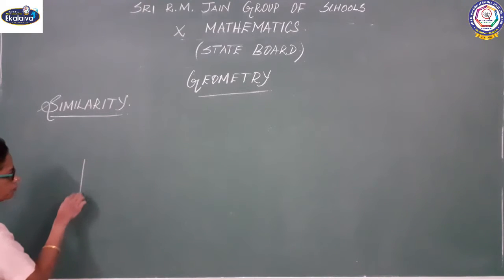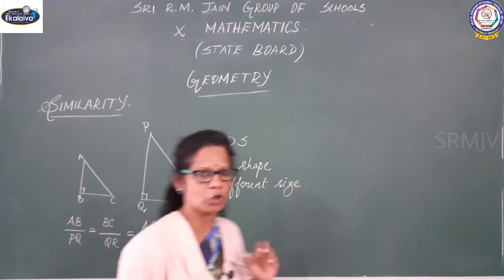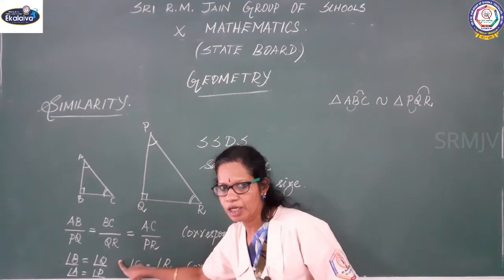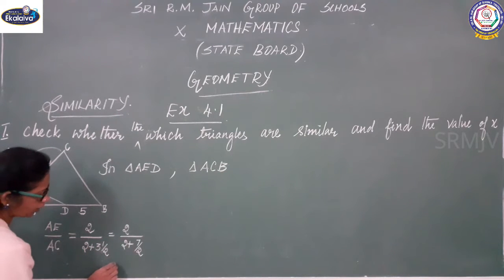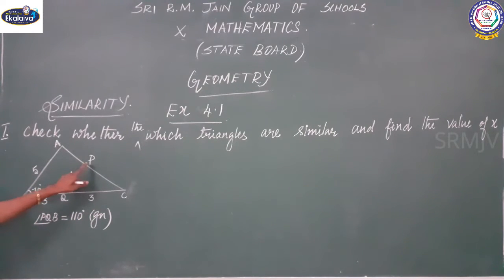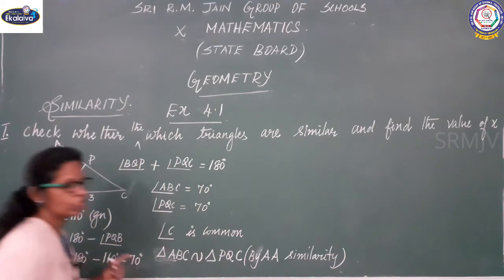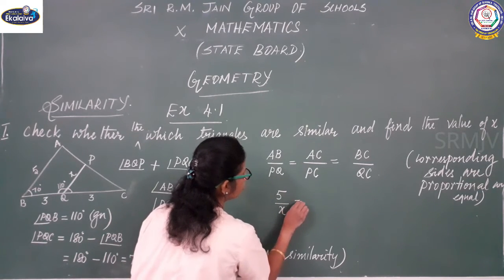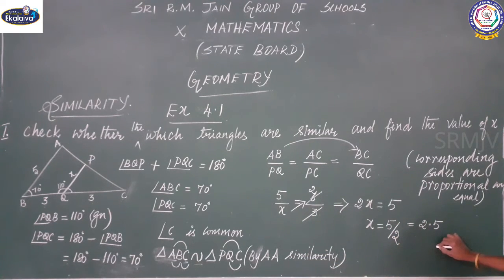X - MATHS - TN SAMACHEER - Geometry-Similarity-EX:4.1 -Q.no-1